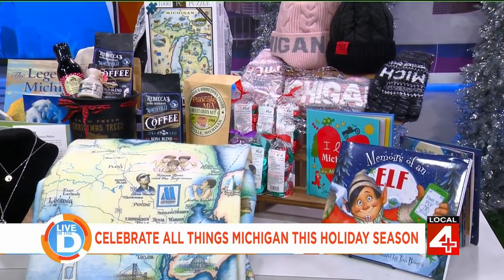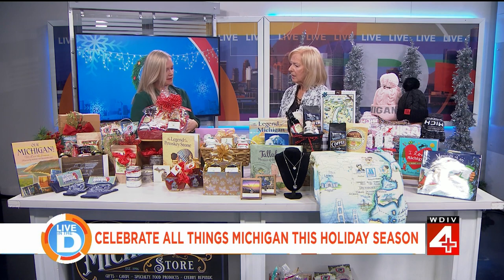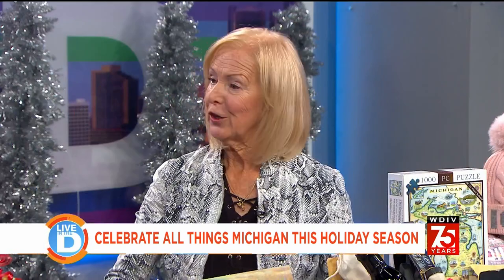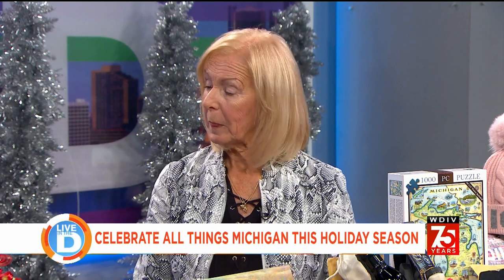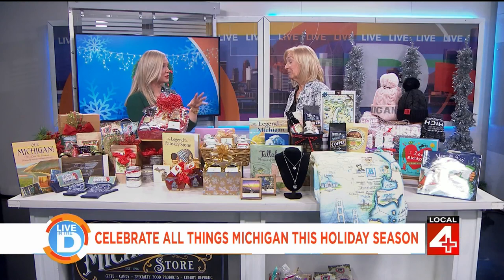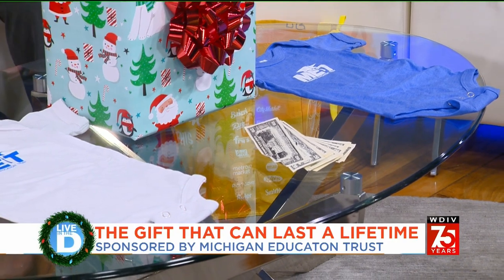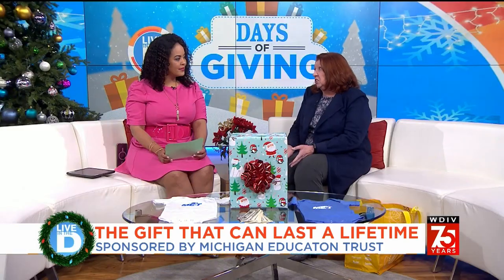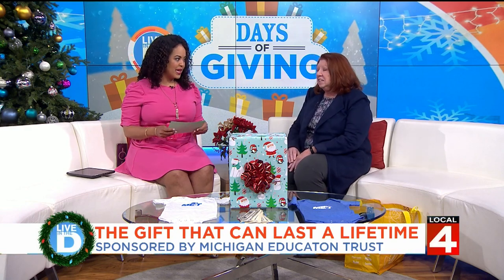Live In The D Green Room: Monday, December 5